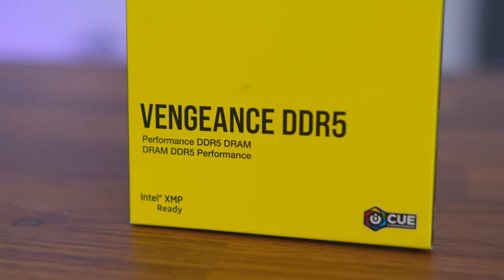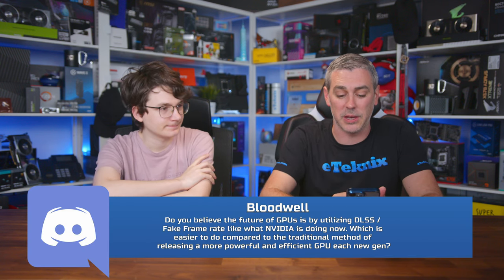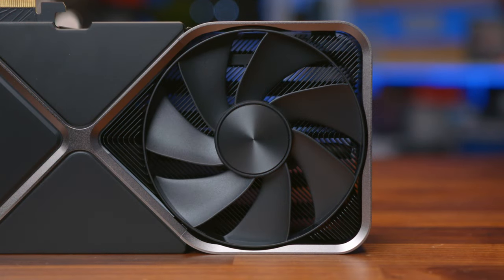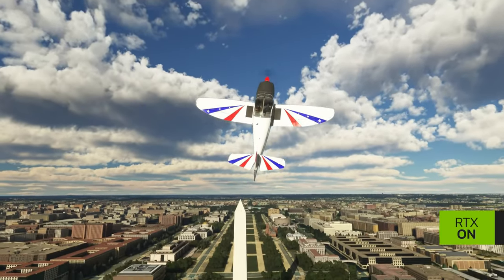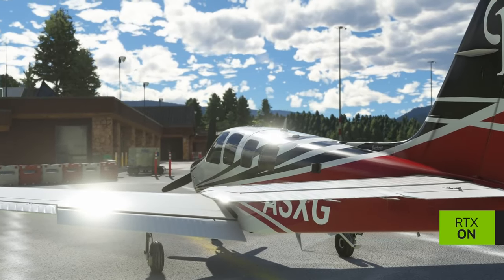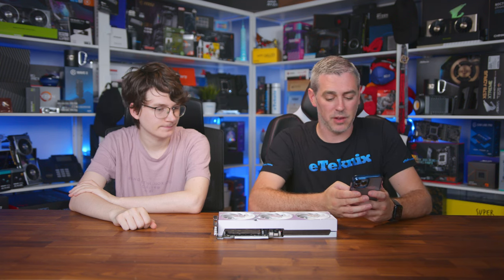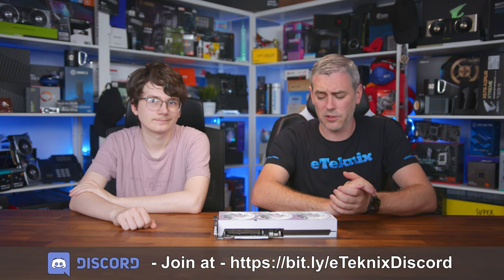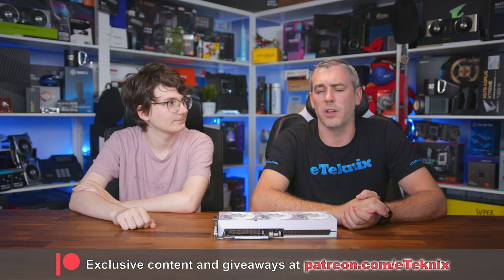Is DLSS/Fake Frames The Future Of PC Gaming? [July Q&A Part 1]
Is DLSS 3 classed as 'Fake Frames' and how will AI effect the tech space? We dive into your questions.